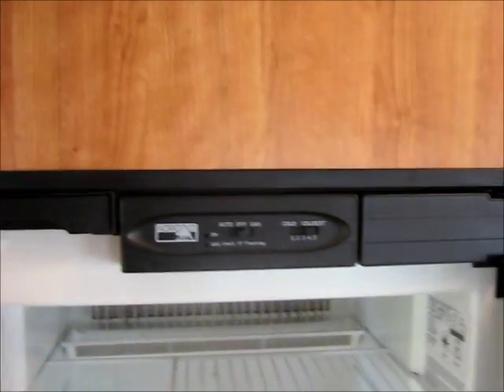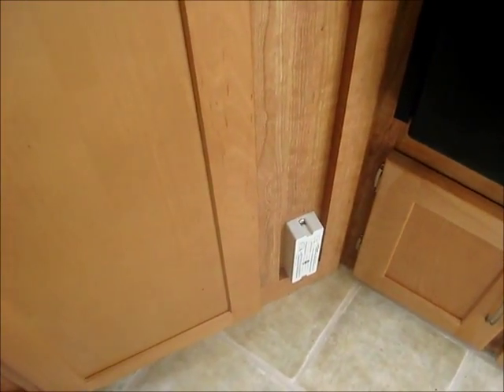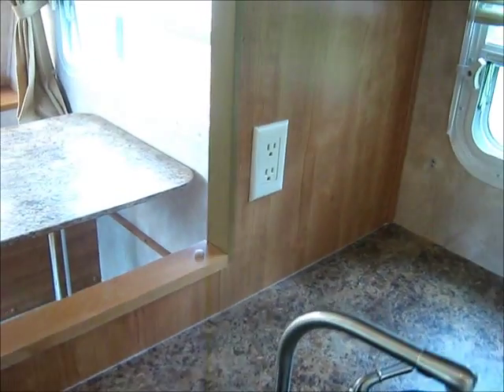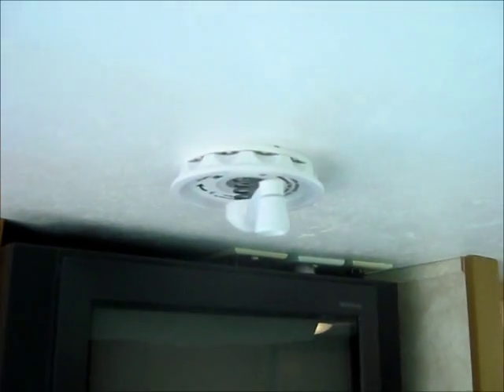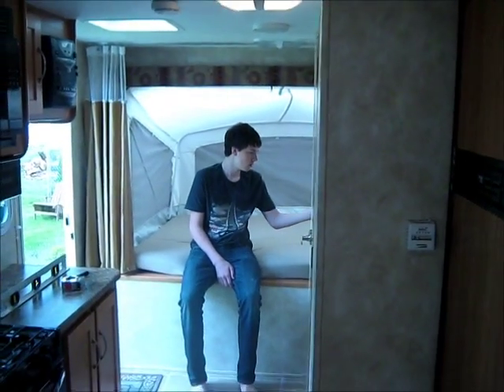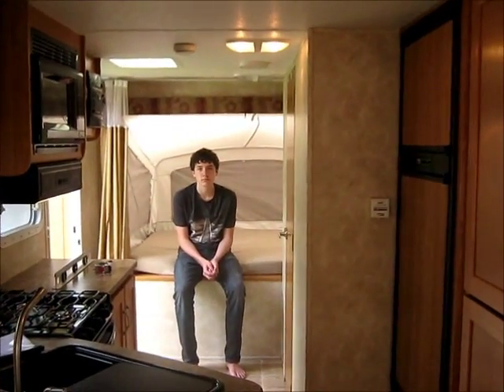2005 Keystone Zeppelin ZII EZ190 19 foot Hybrid Travel Trailer